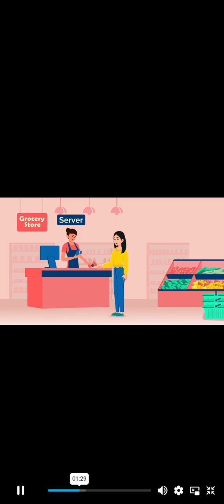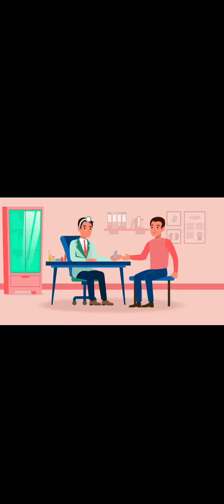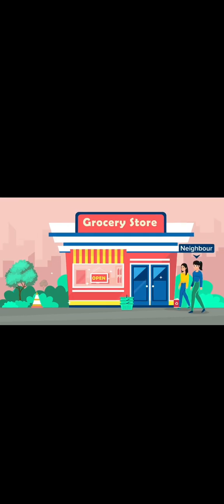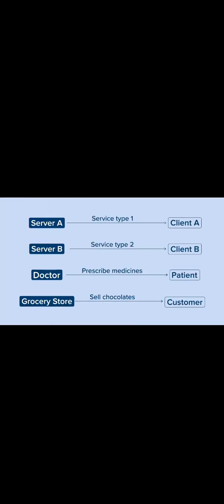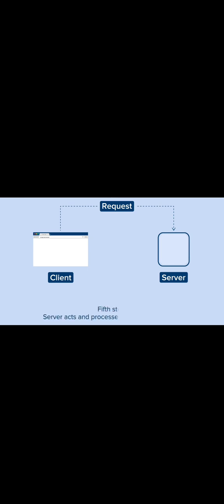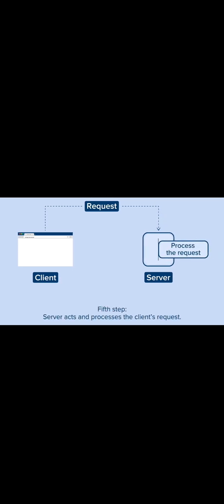web Development part2